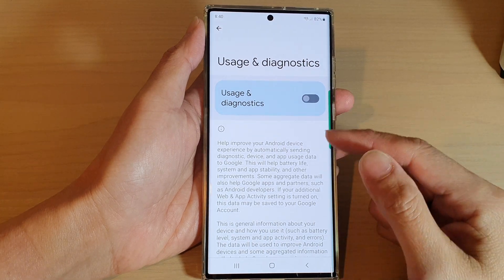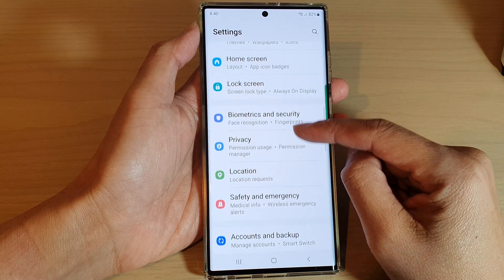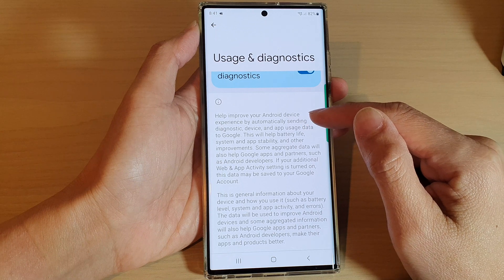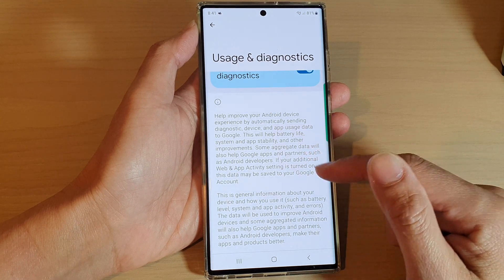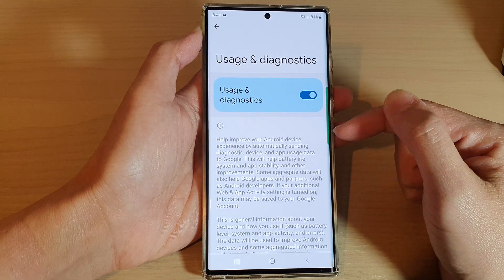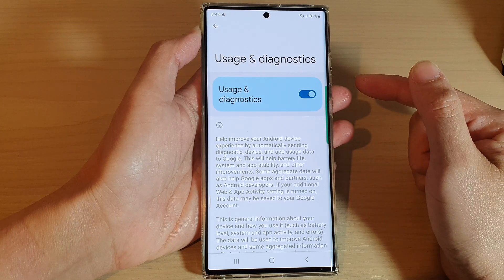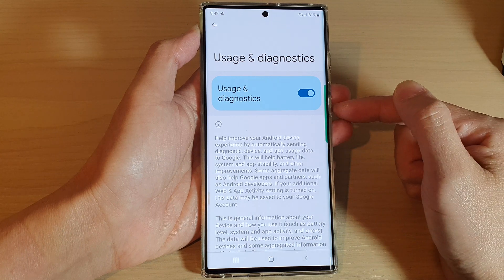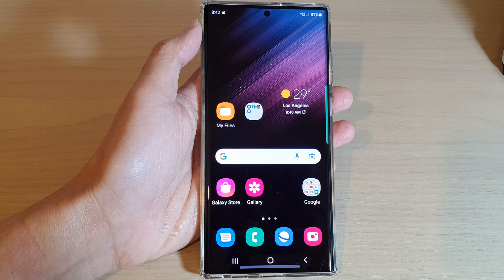What is Usage & Diagnostics On Samsung Phone & How to Turn It On/Off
In this video, we going to see what is Usage & Diagnostics on Samsung Phone and how you can get to the Settings page to turn that feature On or Off.